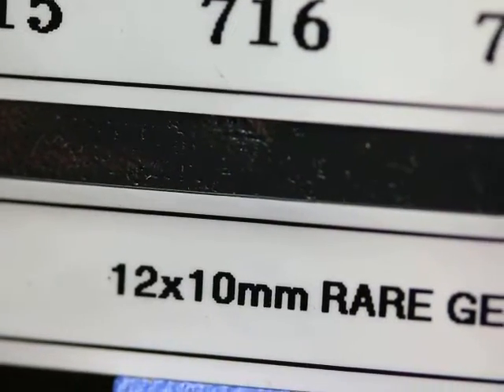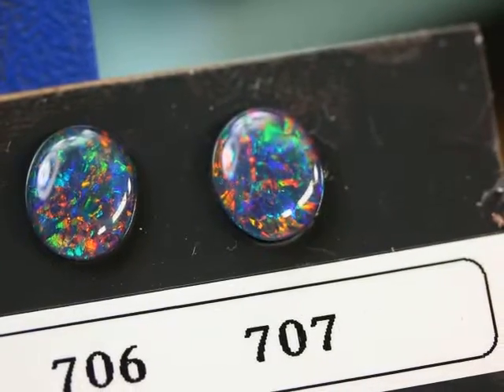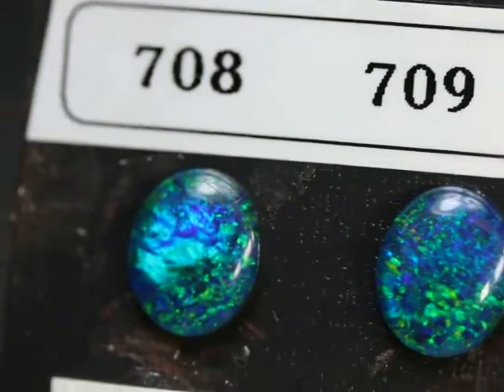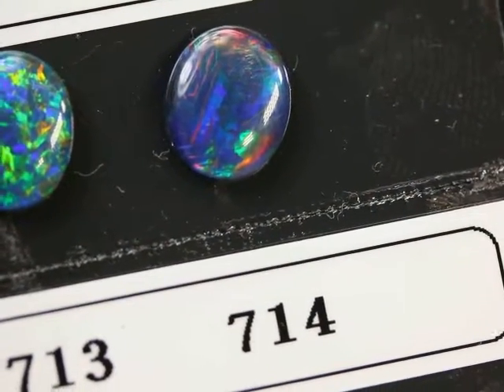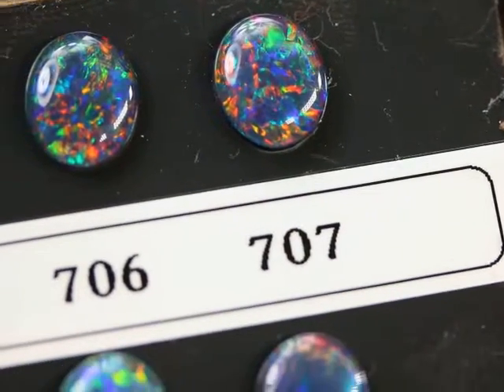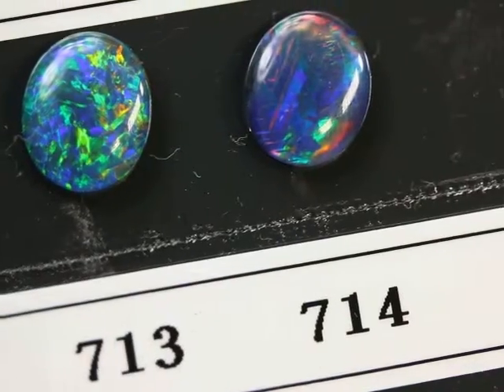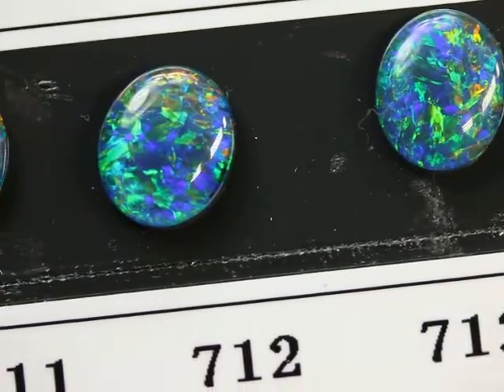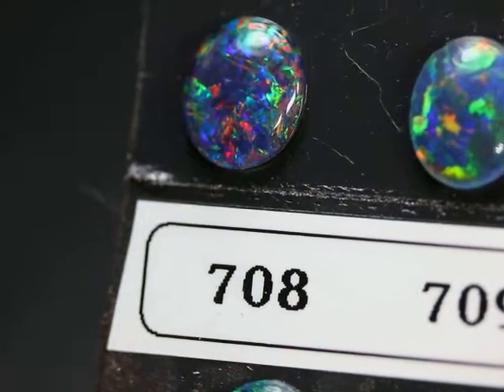12x10 mm Gem Grade Natural Australian Opal Triplets 1